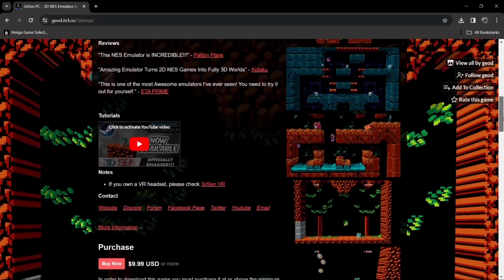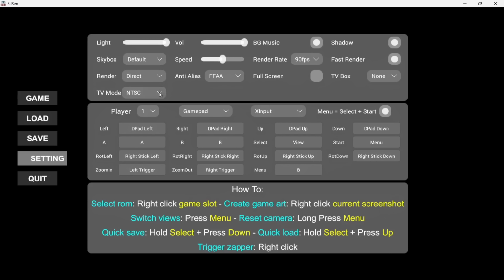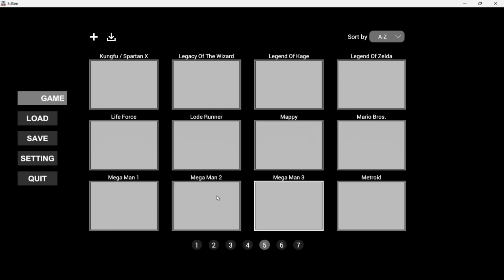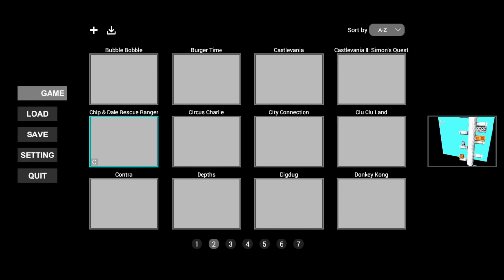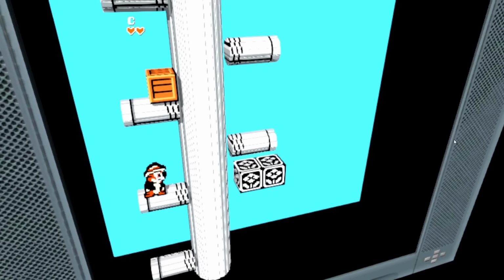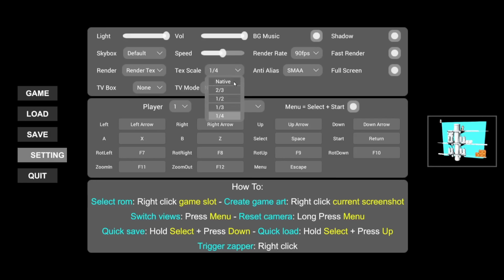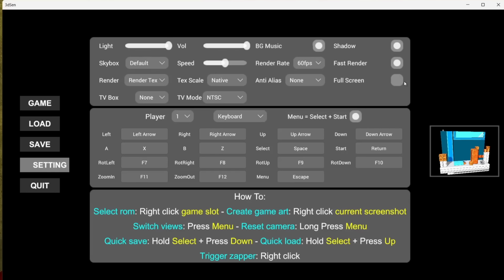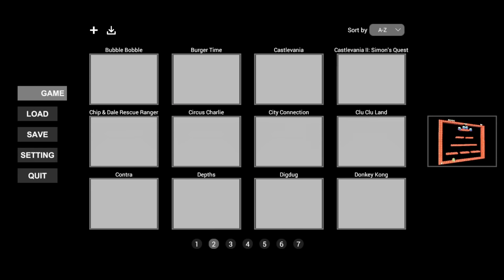3DSEN - 3D Nes Emulator Setup Guide - Beginner Friendly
Mind-blowing 3D NES Games With 3DSEN Emulation Showcase 2024

Hey guys. This is 3dsen. an awesome Nes emulator that renders Nes 8 bit games to 3d. Links to buy this emulator are below.